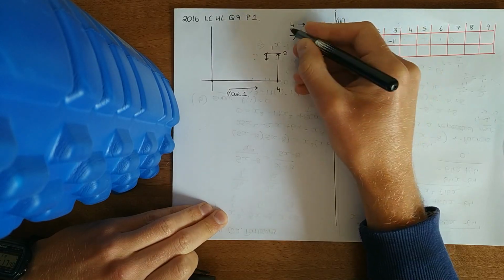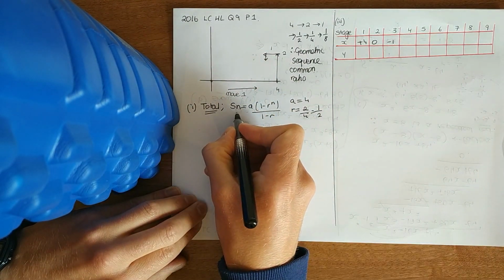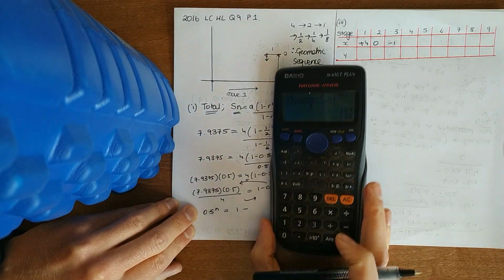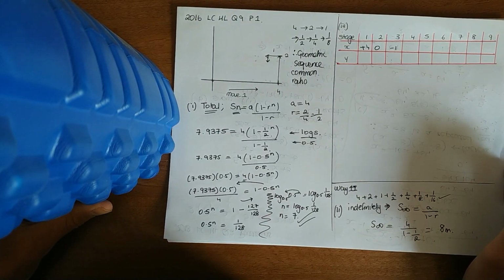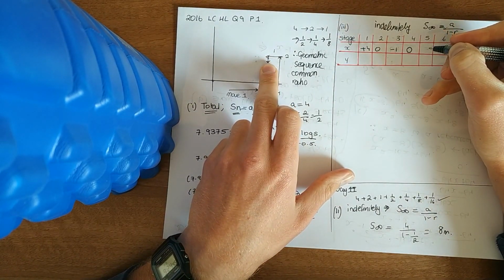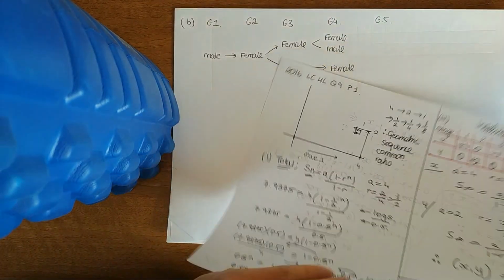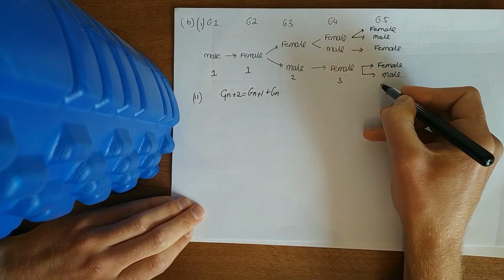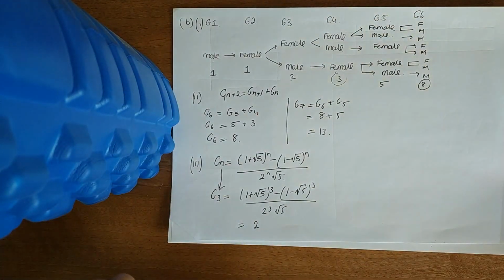LC HL maths 2016 Paper 1 q9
Patterns ,sequences and series. Leaving certificate higher level maths 2016 paper 1, question 9.